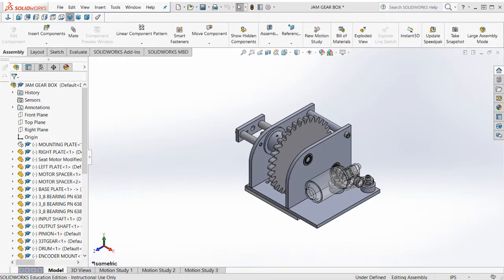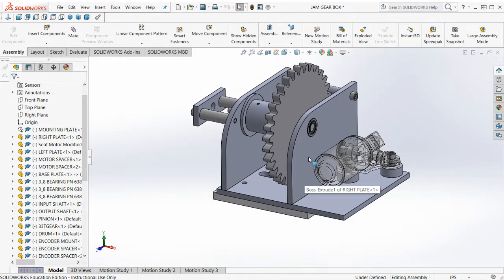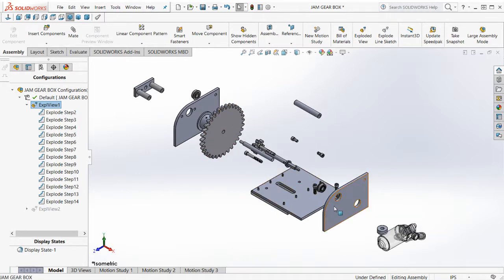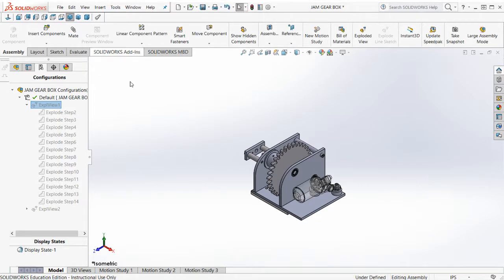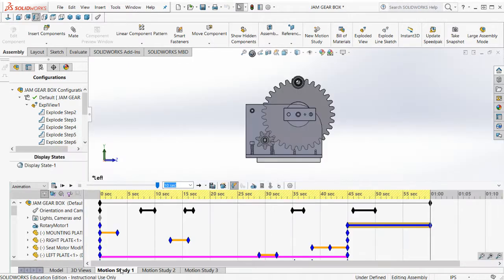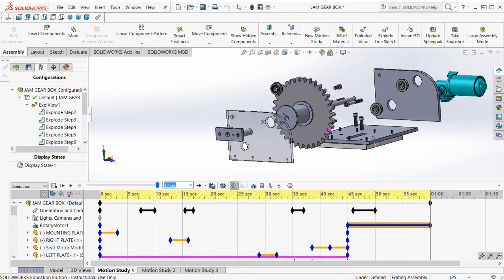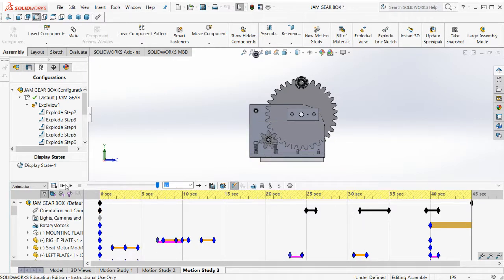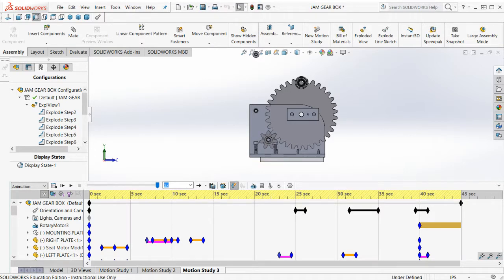Assemblies BigPicture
A look at some of the possibilities with SolidWorks Assemblies - aseembly, exploded view, motion and animation